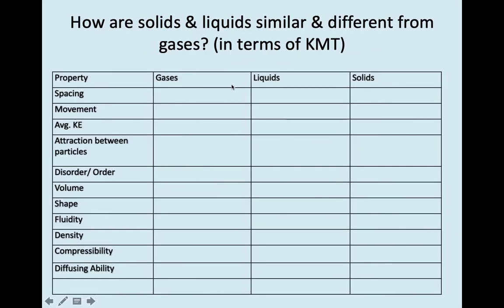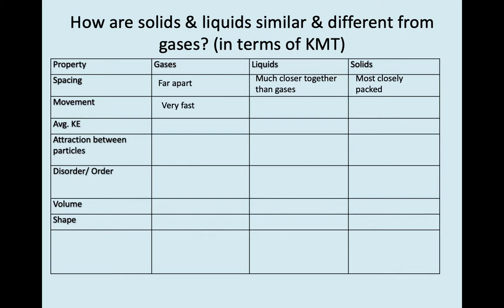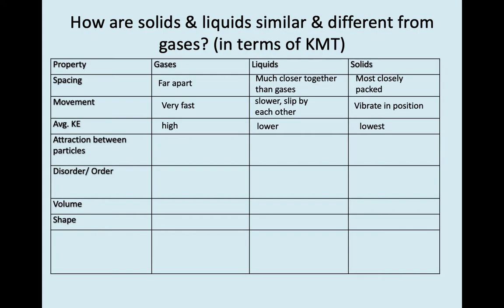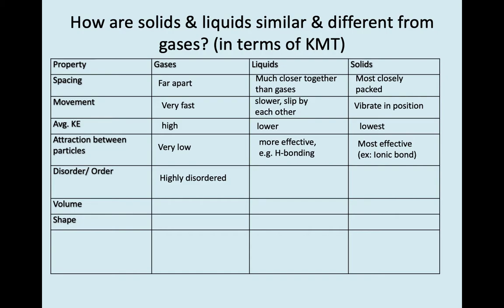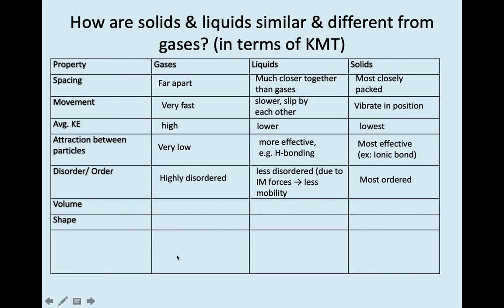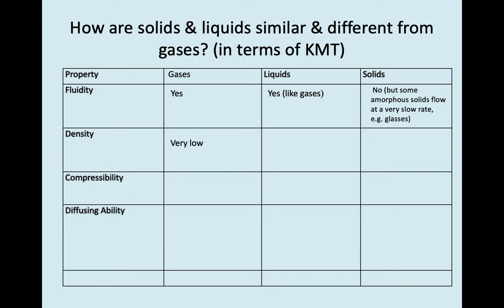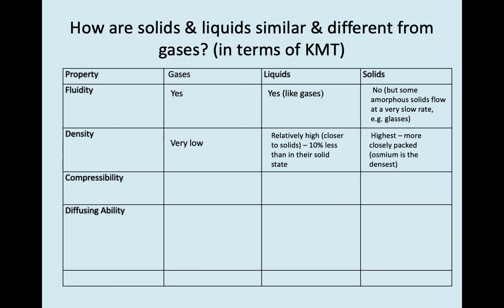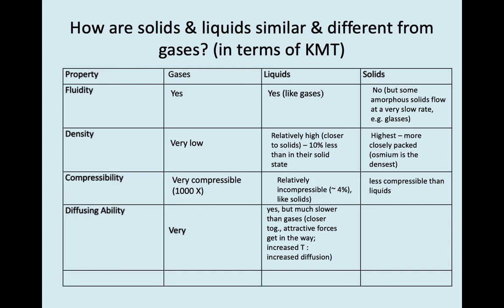Kinetic Molecular Theory & States of Matter Notes Part 1